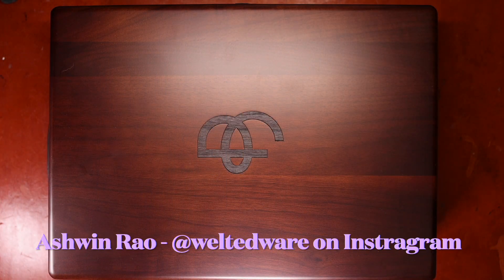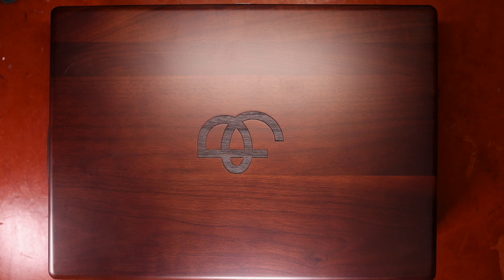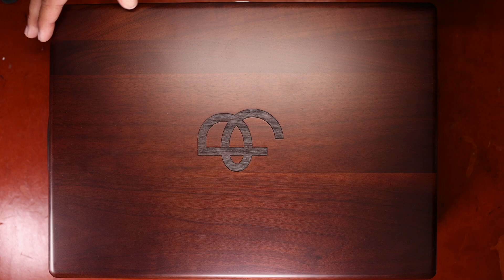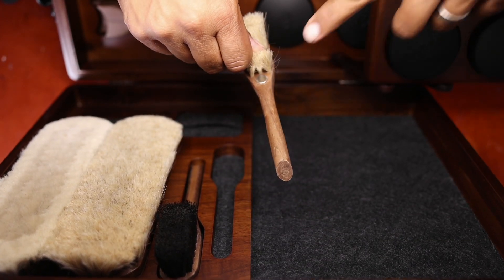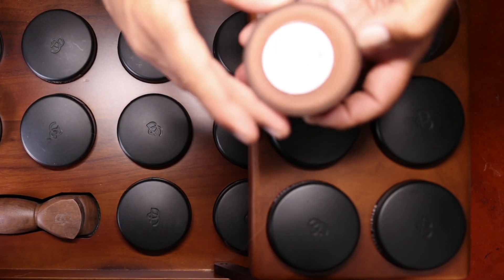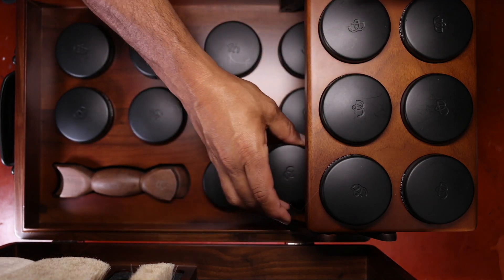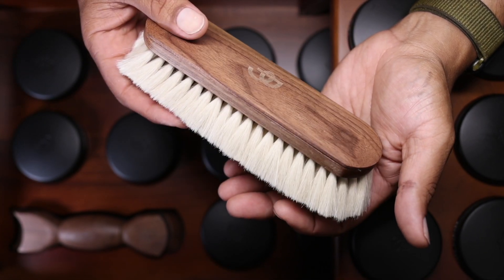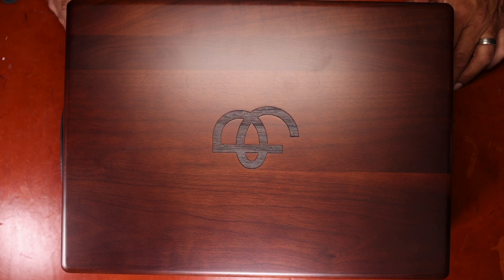Paul Brunngård - An Overview of an AMAZING new shoescare line of cream, wax and high shine polishes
Paul Brunngård is new to the shoecare world, having been developed by expert Anders Sundstrom to provide a comprehensive start-to-finish shoe care system for those who value and cherish their shoe and boot collections. Isn't that anyone watching this video. In this video, I provide an up close look at what is offered by PB's comprehensive lineup of care products before discussing what type of shine can be acheived using their products and why one may choose to go with this brand over others, like Saphir, Bick, or Pure Polish Products